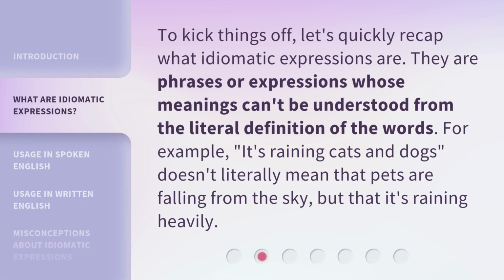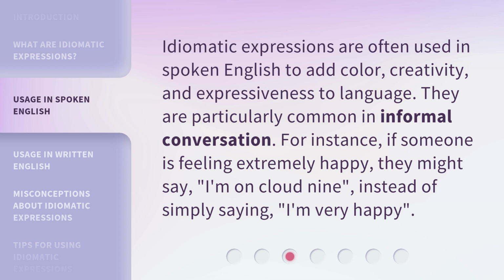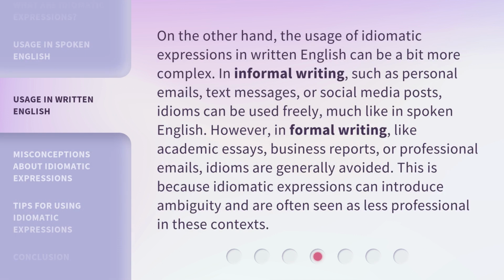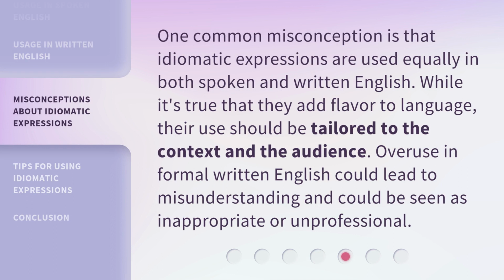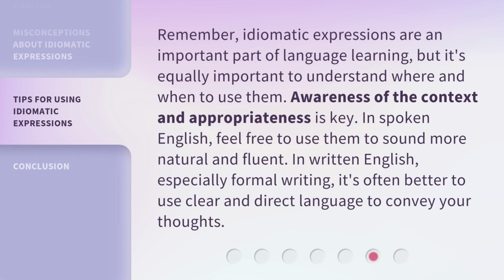Bridging the Gap: Idiomatic Expressions in Written and Spoken English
Bridging the Gap: Understanding Idiomatic Expressions in Written and Spoken English • Delve into the fascinating world of idiomatic expressions and discover how they differ in usage between written and spoken English. Learn why idioms add color to spoken language and how their usage changes in formal writing. Clear up misconceptions about idiomatic expressions and enhance your language skills!

00:00 • Introduction - Bridging the Gap: Idiomatic Expressions in Written and Spoken English
00:38 • What are Idiomatic Expressions?
01:02 • Usage in Spoken English
01:27 • Usage in Written English
02:06 • Misconceptions about Idiomatic Expressions
02:31 • Tips for Using Idiomatic Expressions